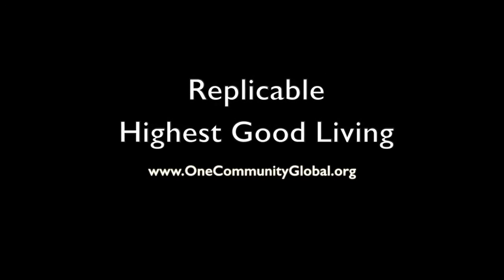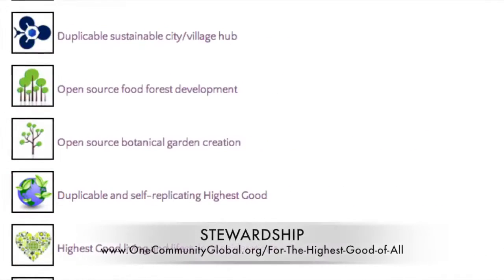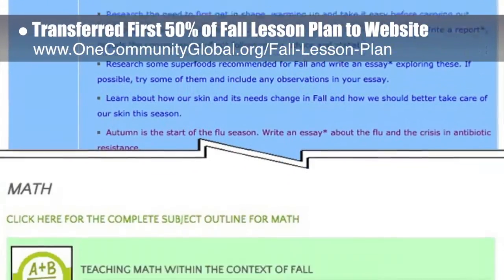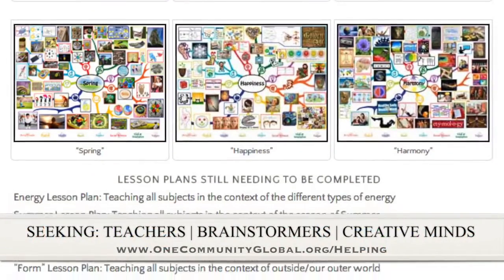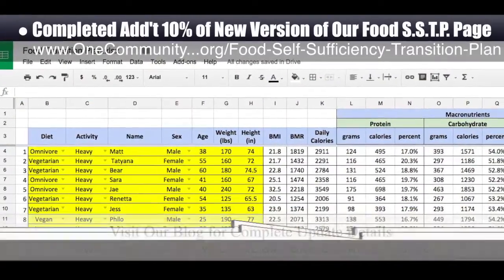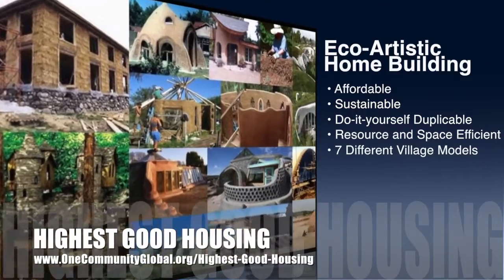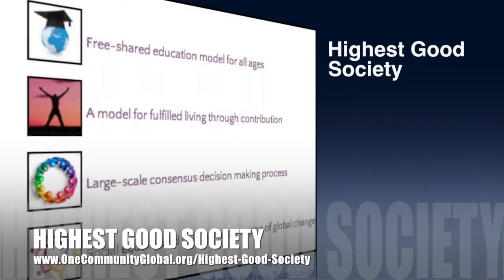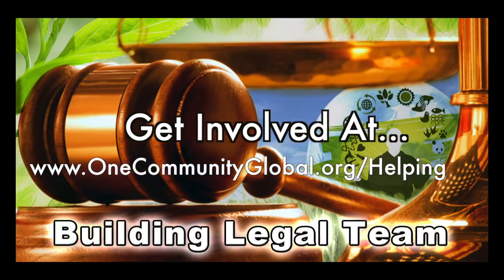Replicable Highest Good Living - One Community Weekly Progress Update #139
“Replicable Highest Good living models combining sustainable approaches to food, energy, housing, fulfilled living, education, economics, and earth stewardship could create a new paradigm for how people choose to live. We think open source and free-shared approaches to all of these areas are the key to establishing this. This is the November 22nd, 2015 edition (#139) of our weekly progress update detailing our team’s development and accomplishments."

REPLICABLE HIGHEST GOOD LIVING
INTRO: @1:02
SUMMARY: @7:33